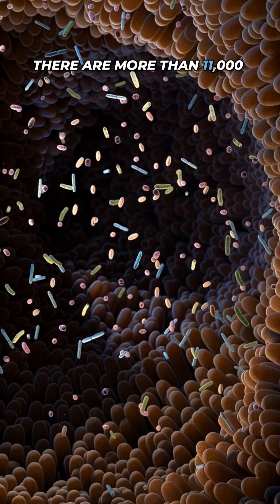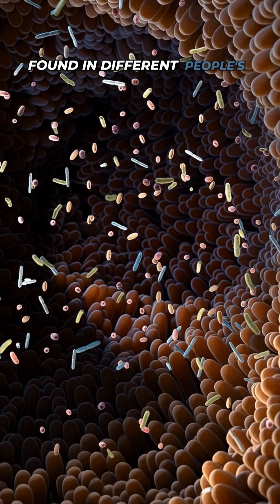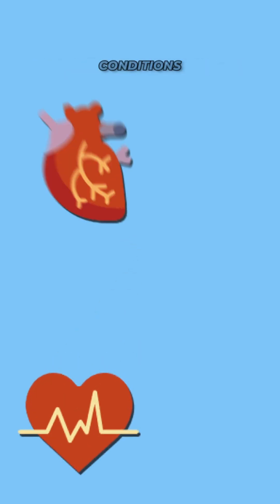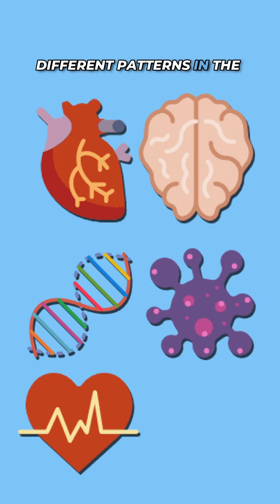What's Really Happening in Your Gut? Find Out Now.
The Gut 360 Premium microbiome test is an absolute game-changer when it comes to assessing the gut.

Take the test now to analyse the trillions of microbiota in your system, see how they are impacting your health, and learn what you can do to optimize them.